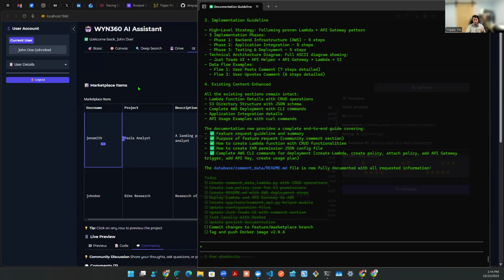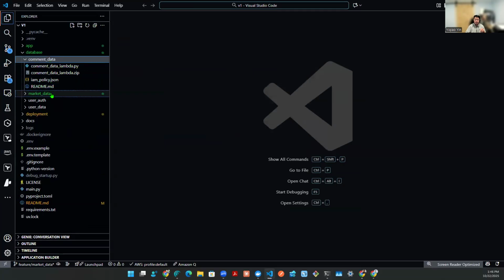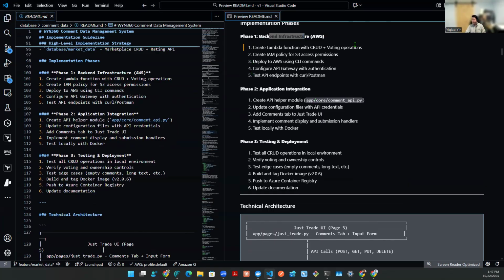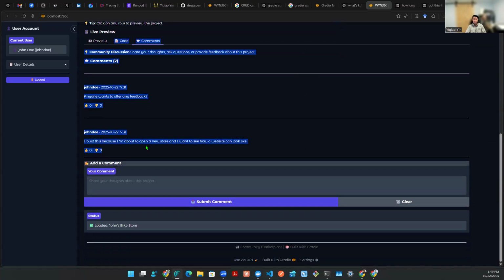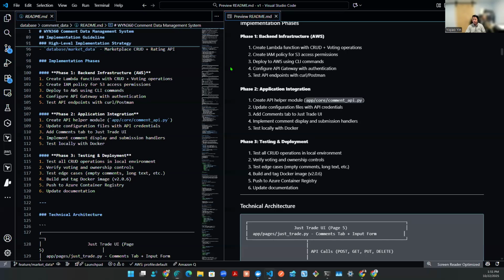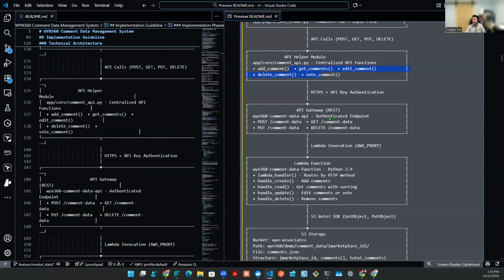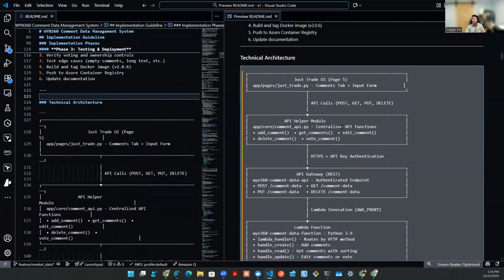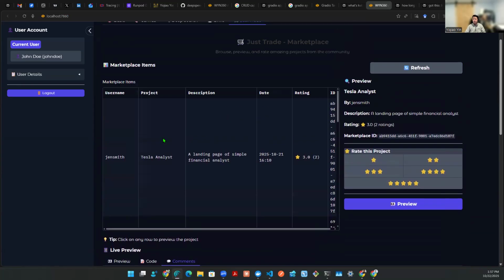GenAI Vlog - Feature Dev Planning Walkthrough Part 2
🚀 Feature Dev Planning Walkthrough! 🎉

Problem statement: how to make the marketplace page more sticky?
Feature request: Add comment section to enrich the community idea